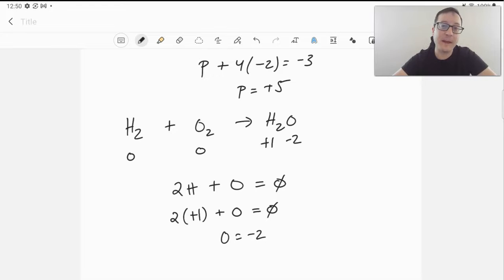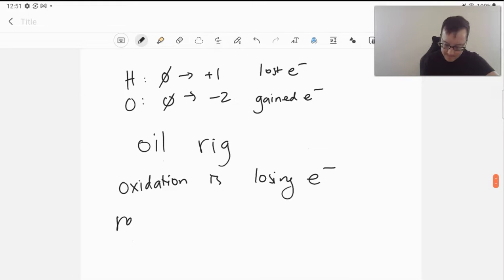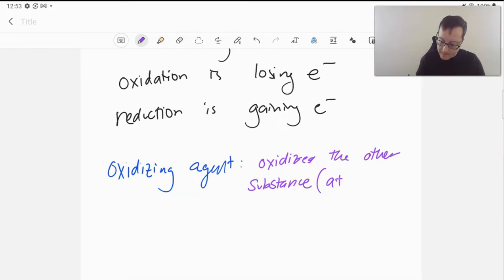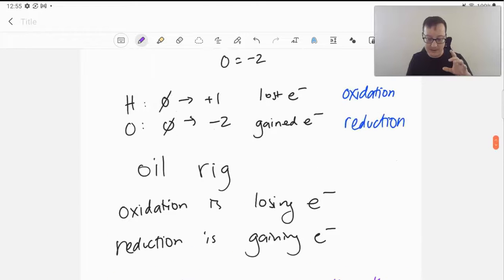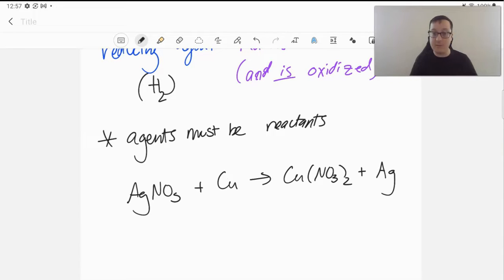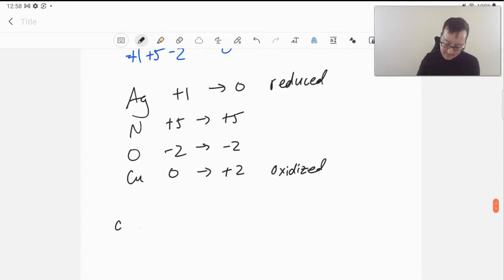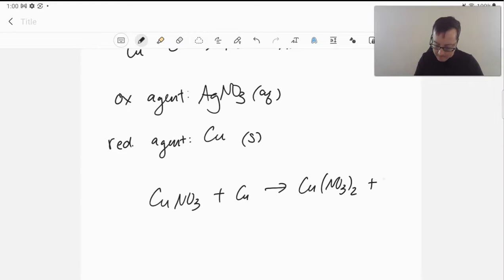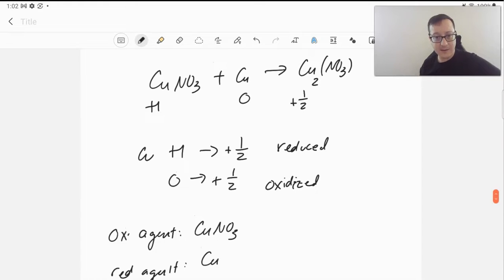redox reactions review